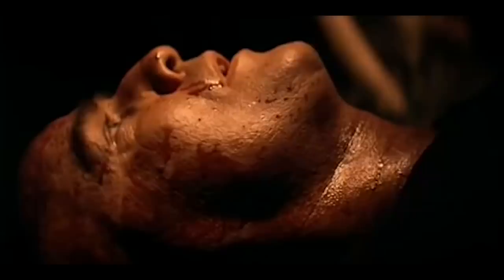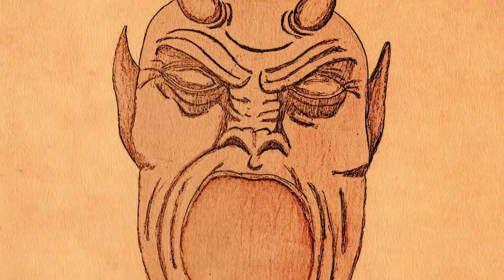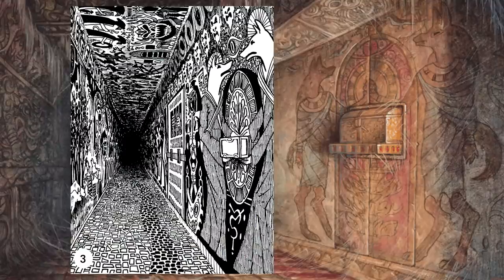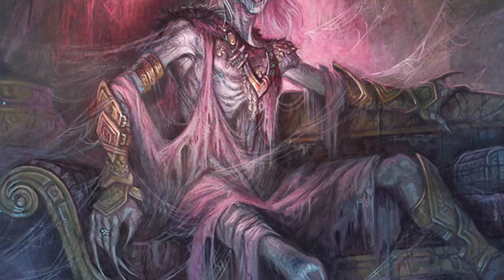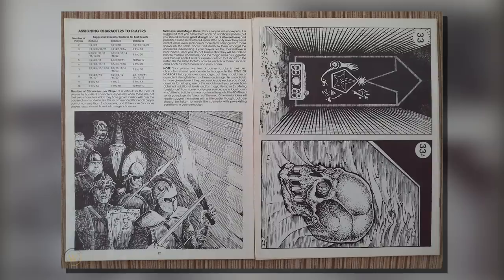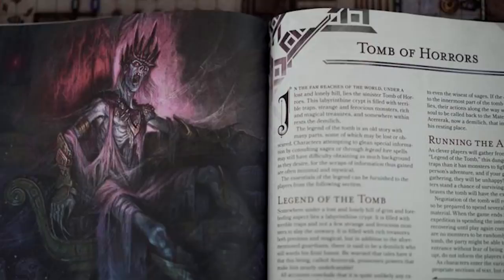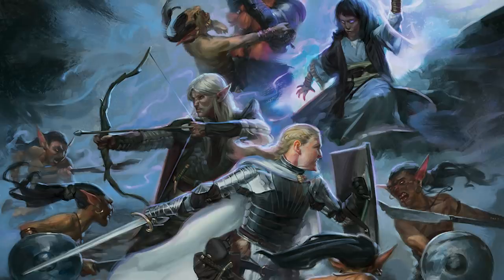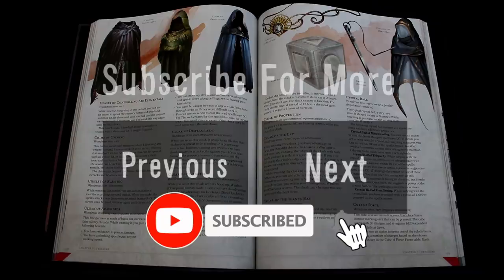Why you should play the "Tomb of Horrors!" (D&D)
WizKids Warlock Dungeon Tiles
WizKids Warlock Dungeon Extras

Episode 150! Should you play or run the Tomb of Horrors? This iconic dungeon is a rite of passage for more D&D fans, but it isn't for everybody.

👕 Forgotten Realms Explained T-Shirts!

Saturday Morning D&D Show!

Or check it out in Podcast Format! 🎙️

A List of RPG items I enjoy
My Gaming Wish List!